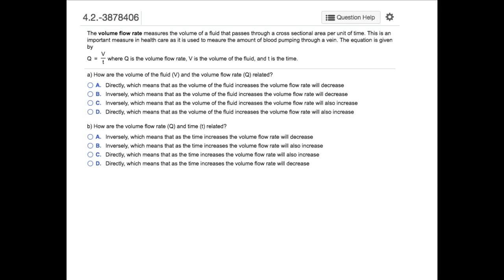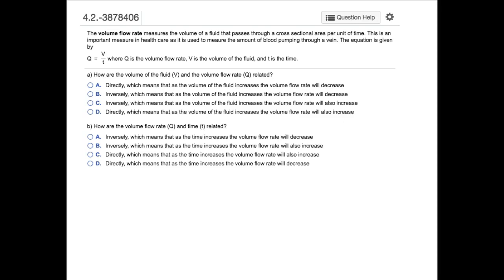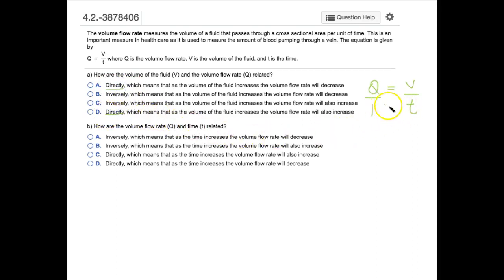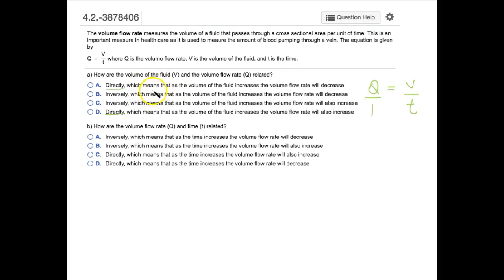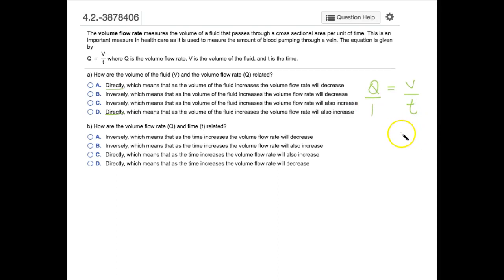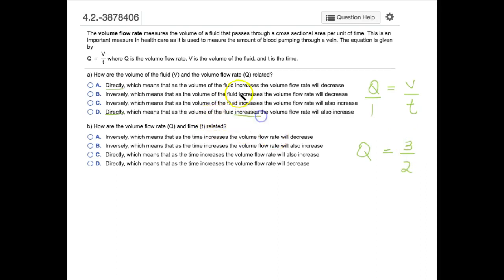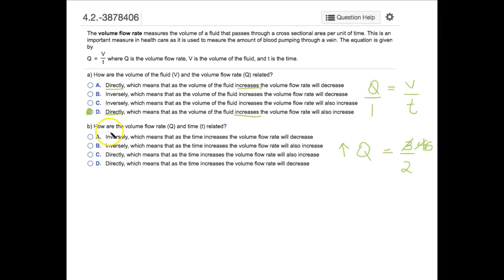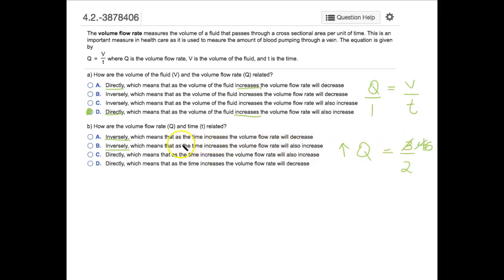MAT107_4.2_Module 2 Practice Exam_Direct vs Indirect